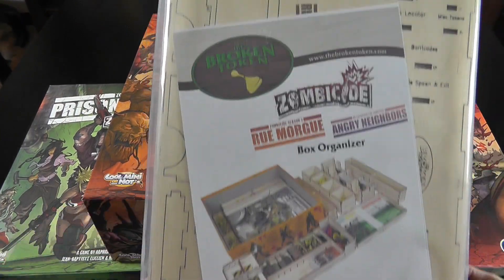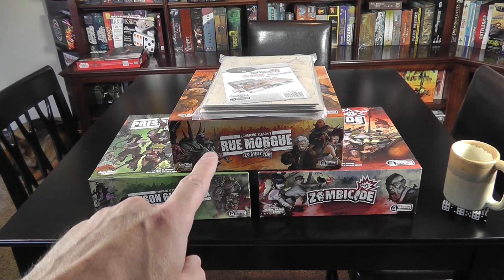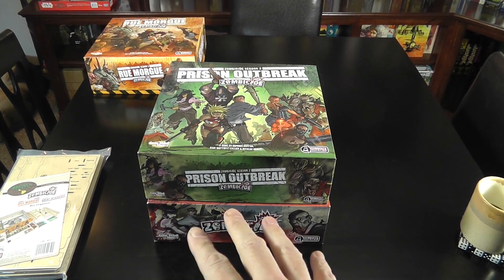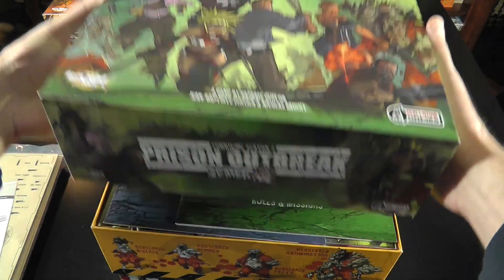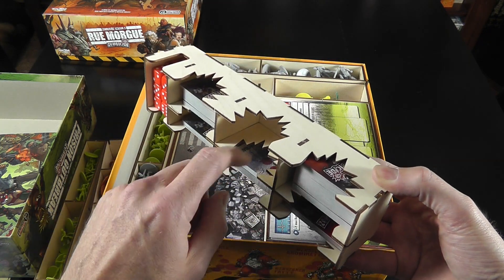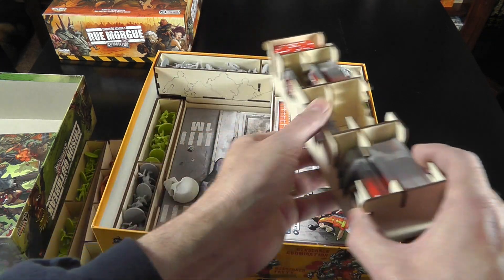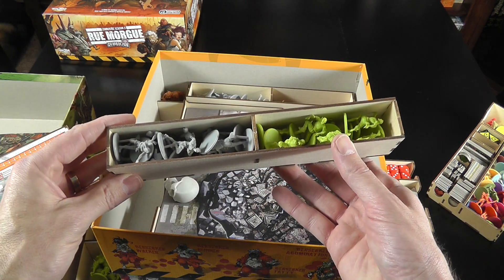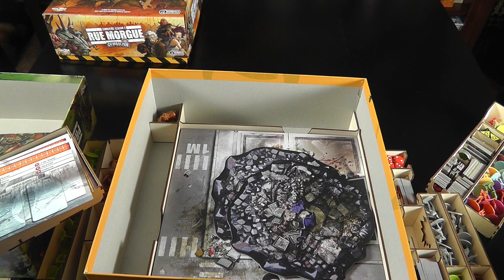The Broken Token inside Zombicide with The Chief from Bonding With Board Games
The Broken Token:
FAQ
What material are your kits made of?
Our box organizers are constructed from 1/8" Baltic Birch.  This material is strong and lightweight.  We sand it smooth and it can be painted or stained but looks great unfinished.

We also use 1/4" Baltic Birch for our game boxes and acrylic sheets for many game accessories.

Why are the edges brown and why does it smell like burning?
Our kits are cut using high-powered CO2 laser cutters.  These machines focus a powerful beam of light to precisely cut through the wood.  The beam leaves the edges lightly charred with a smell of burning wood.  This smell will dissipate over time.

Why are my acrylic pieces cloudy or not clear?
It probably still has it's protective coating that you can just peel off.  This coating keeps the material from scratching and burning during manufacturing and we often leave it on so the acrylic is pristine when you receive it.  Sometimes we remove the coating ourselves to inspect the pieces for quality.

Do you pay the import tax on international orders?
Unfortunately we cannot pay the import tax for international order. Each country is different, so you will need to pay the import tax based on your order value. Consult your local customs office for your tax rate.

I'm having problems assembling my kit, what do I do?
First we recommend reading our assembly guide before beginning assembly.  It has a lot of tips and tricks to make assembly easier.  We're nice people and don't bite.  We like to hear from you and will answer your questions quickly.